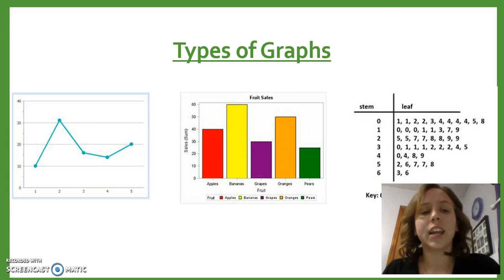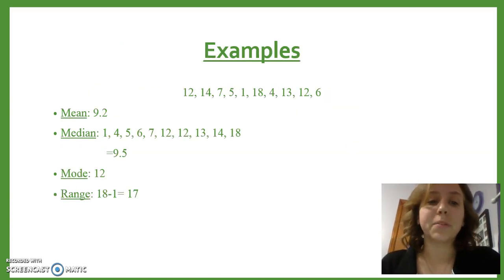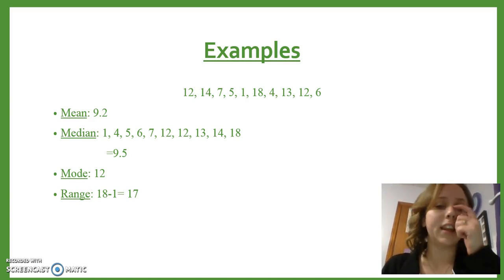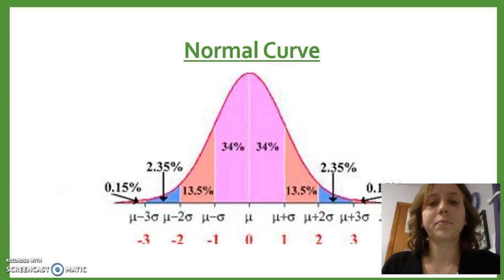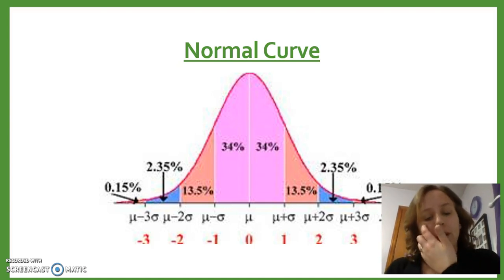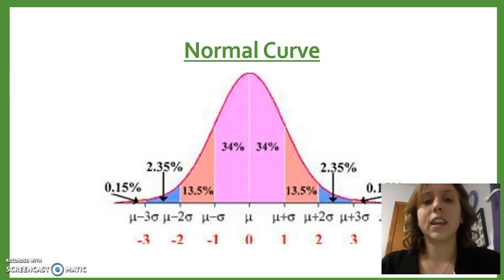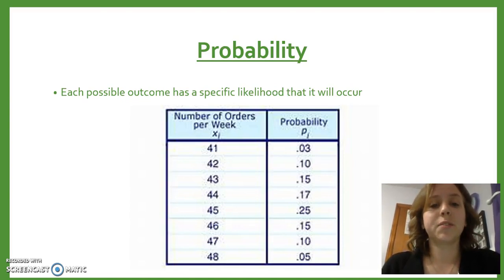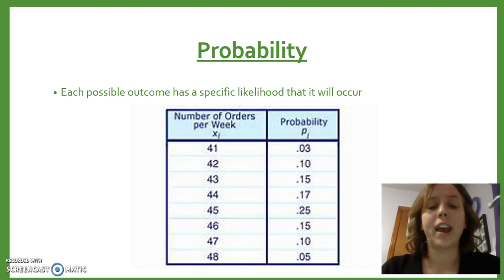Probability and Statistics